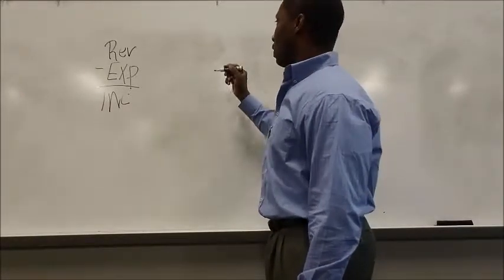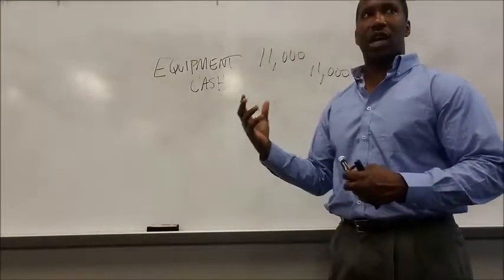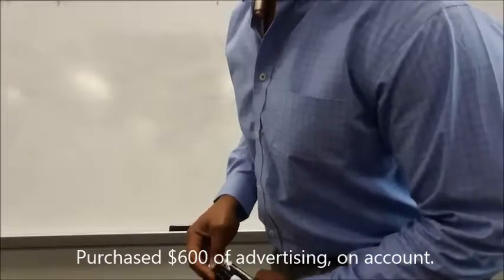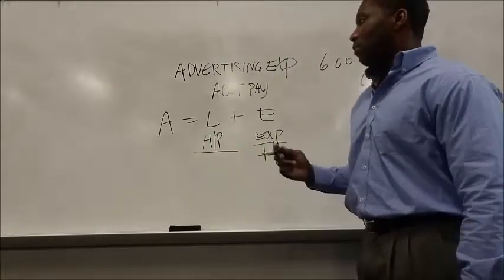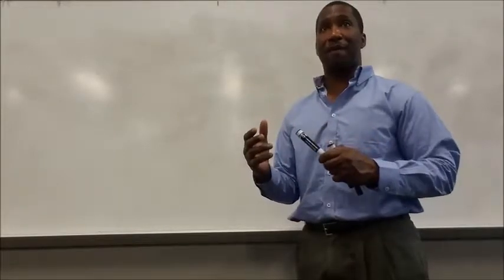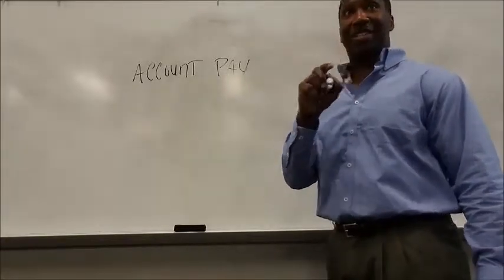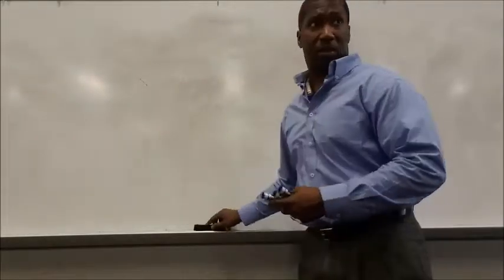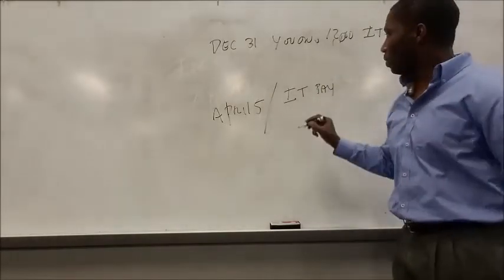Reginald Wilson Teaching (Principles of Accounting: Fundamental Concepts of Journal Entries)